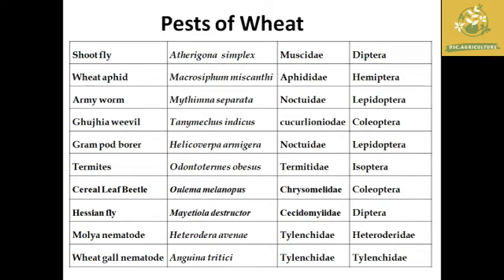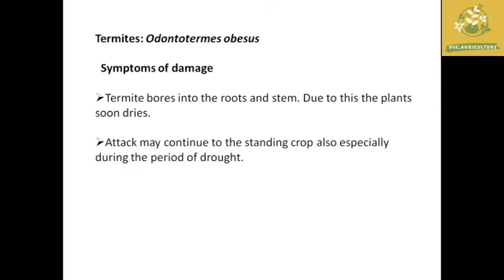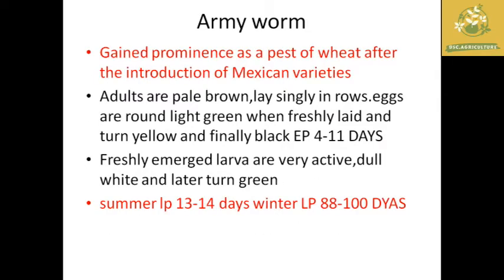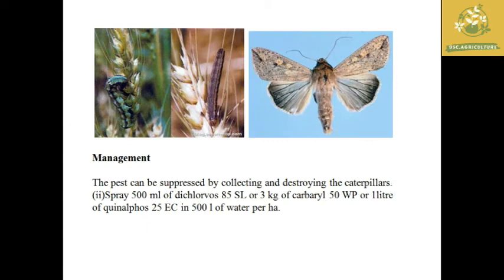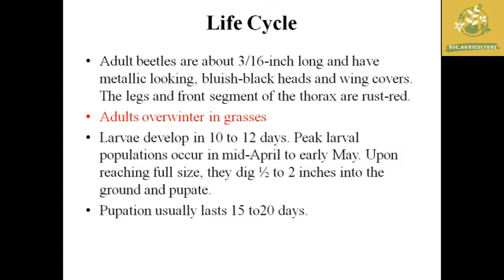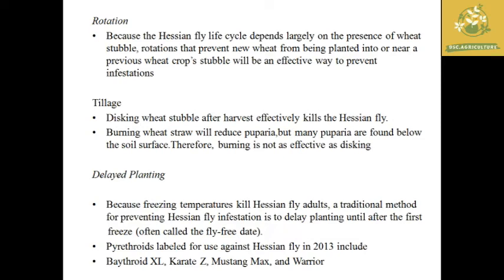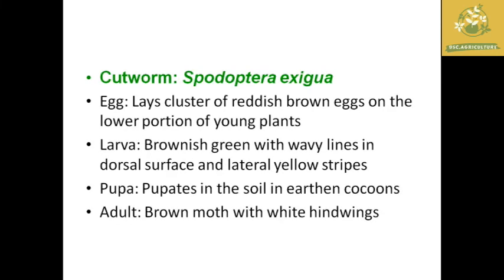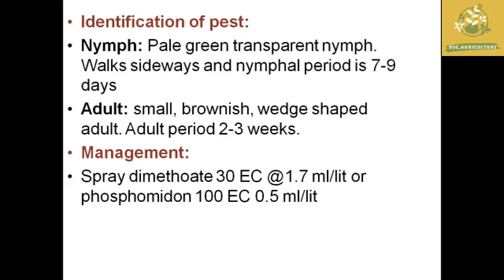Pests of wheat and ragi